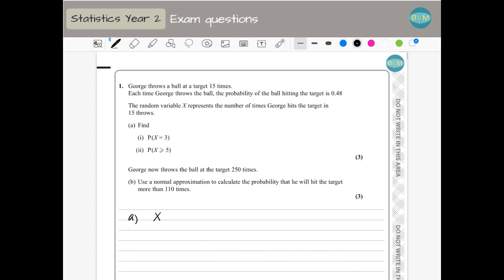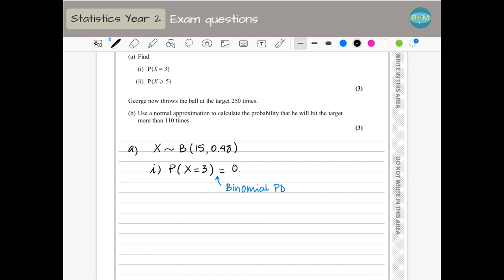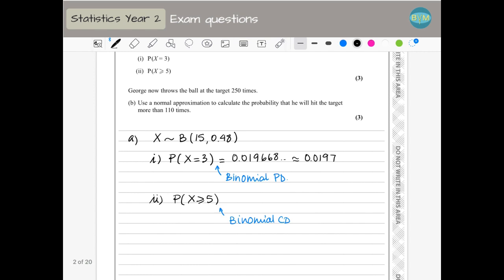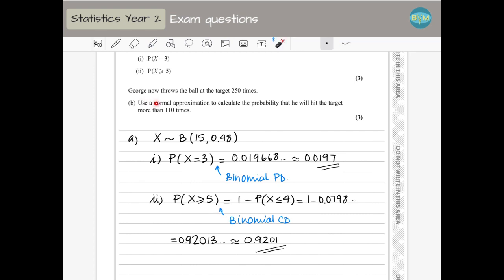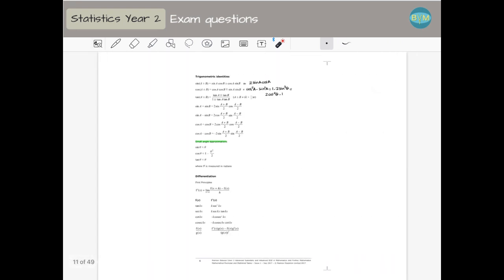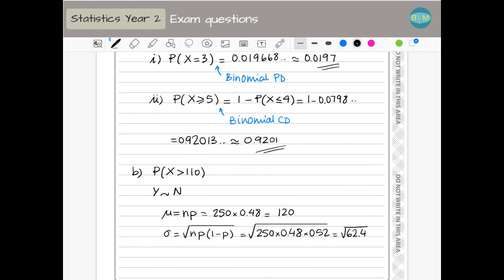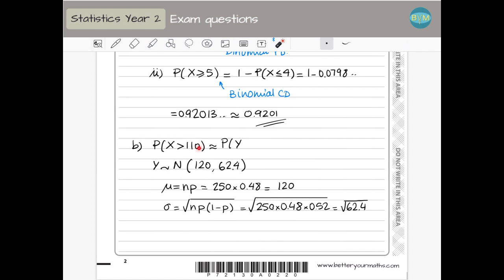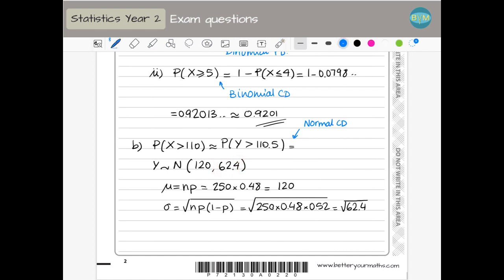A Level maths June 2022 Question 1 Statistics paper 31 Edexcel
Binomial and normal approximation.

00:00 Part a i)
01:33 Part a ii)
02:41 Part b